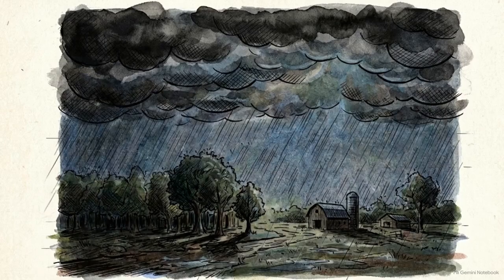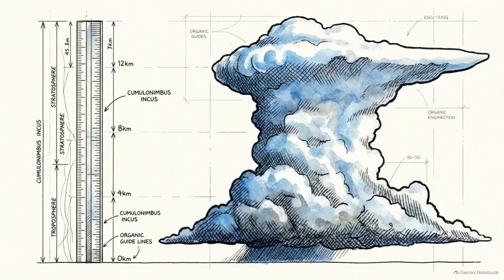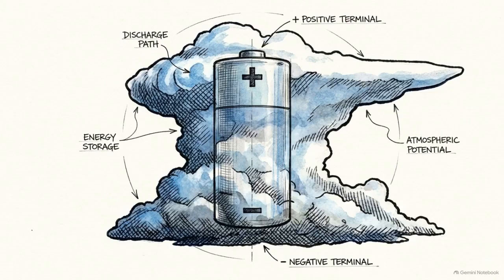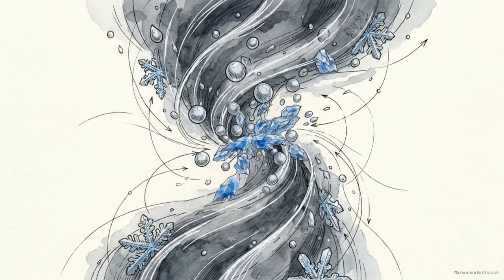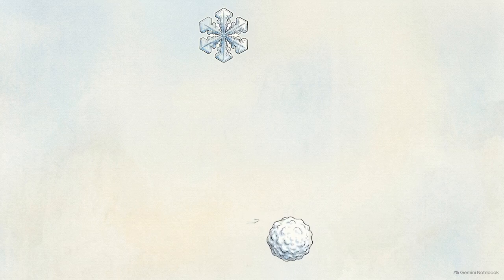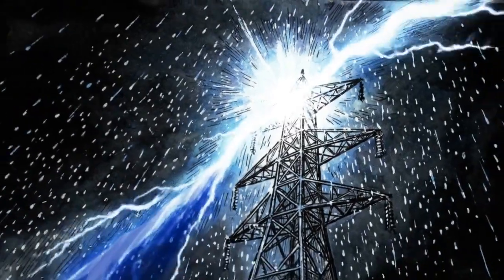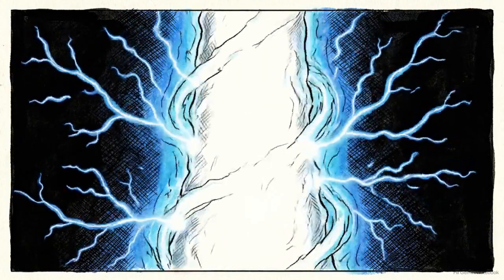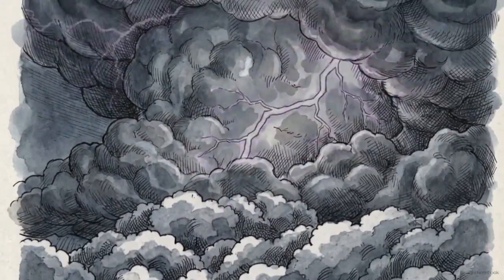16 August 2026